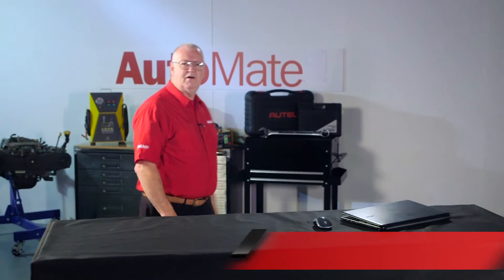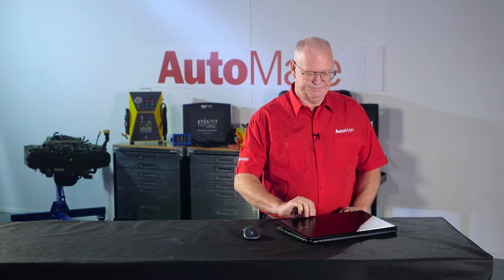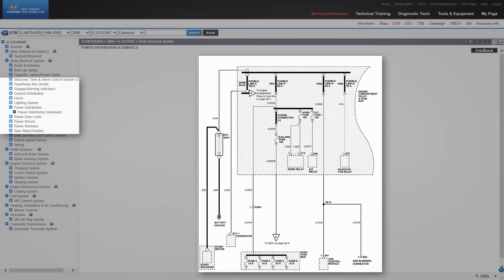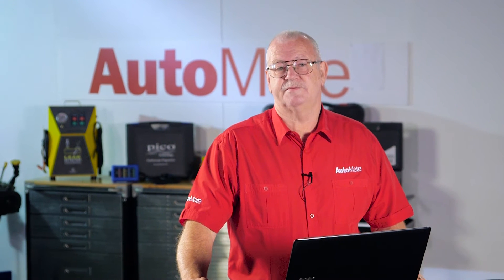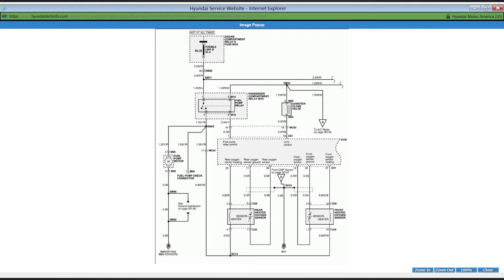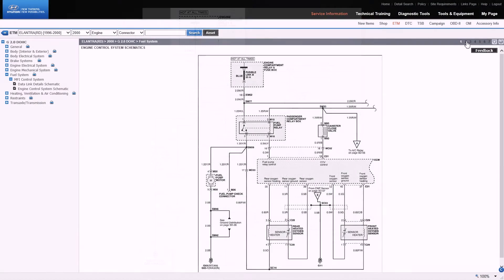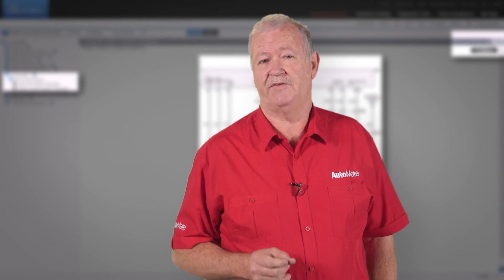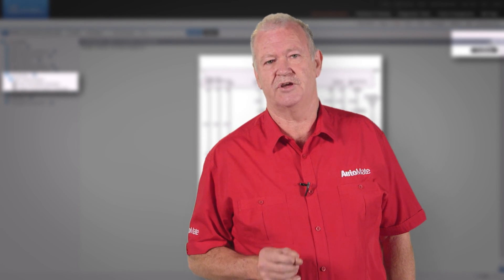Hyundai Wiring Diagrams to 2000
This video is an extract from the AutoMate Wiring Diagrams training module covering Hyundai diagrams to MY 2000. This module has been designed to provide you with information on where to access Hyundai wiring diagrams and how to read them correctly.

Some highlights from this module include:

• Accessing the Hyundai Tech Info information service
• How to easily locate the required wiring diagrams
• Correctly reading Hyundai wiring diagrams for vehicles to model year 2000